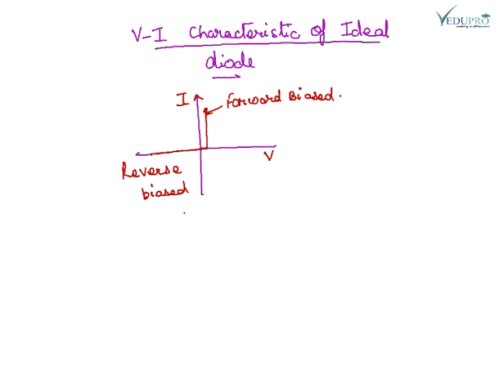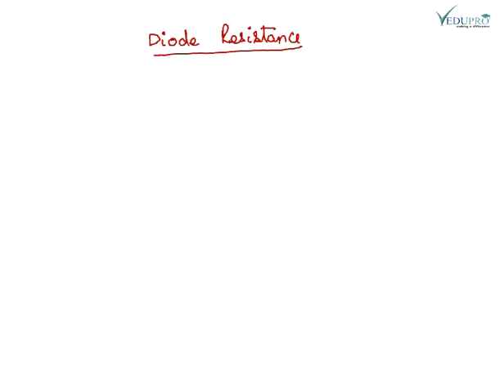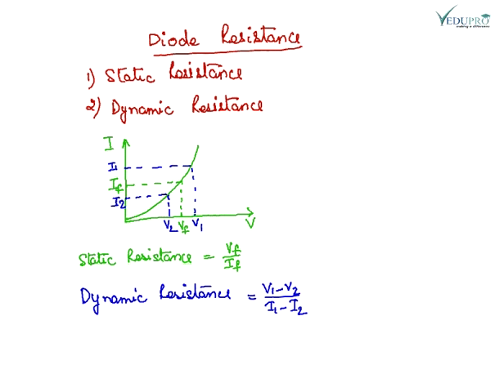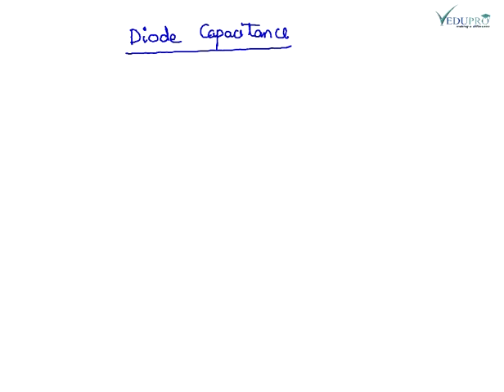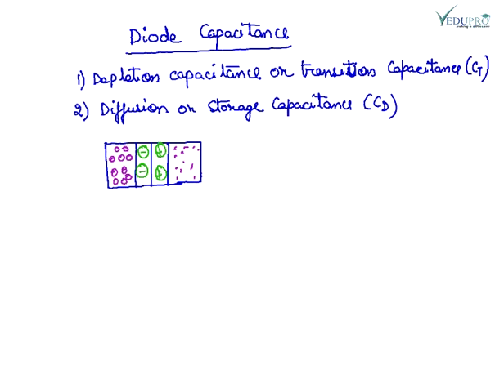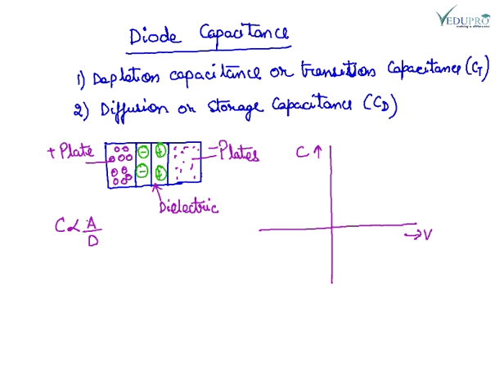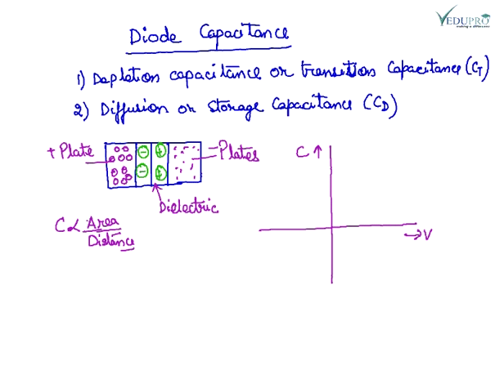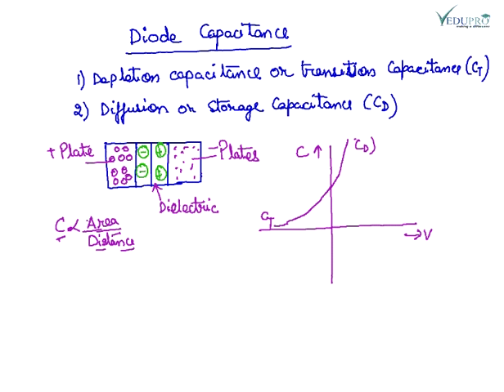Diode Parameters, V-I Characteristics of Diode, Diode Resistance, Diode Capacitance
DIODE PARAMETERS / V-I CHARACTERISTIC OF IDEAL DIODE
In an ideal diode current starts flowing when forward voltage is applied and zero current flows in reverse bias.
DIODE RESISTANCE
There are two types of Diode Resistance:
i. Static Resistance
ii. Dynamic Resistance
DIDODE CAPACITANCE
There are two types of Diode Capacitance:
i. Depletion Capacitance or Transition Capacitance
ii. Diffusion Capacitance or Storage Capacitance